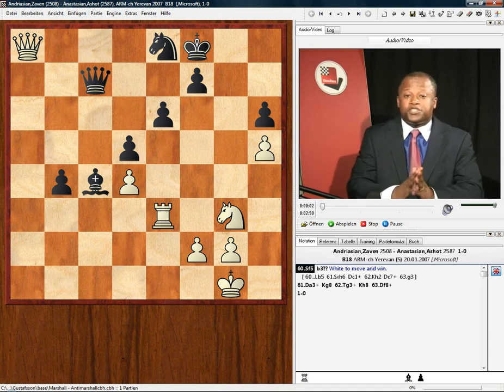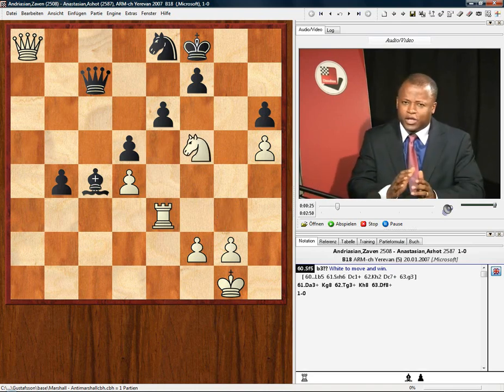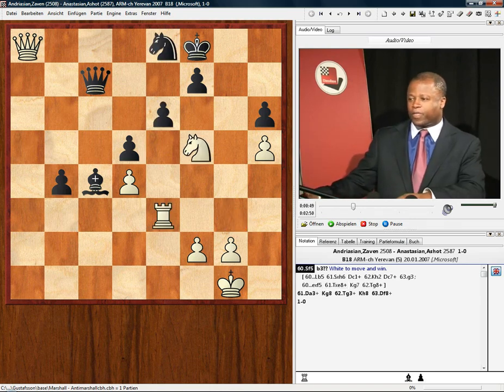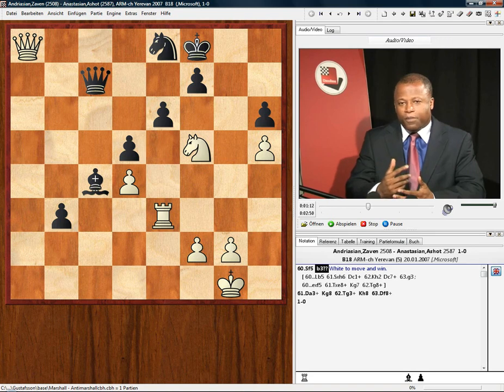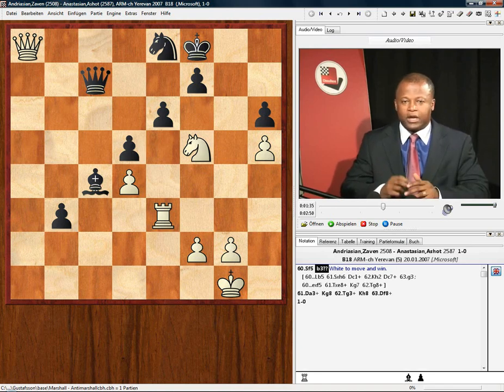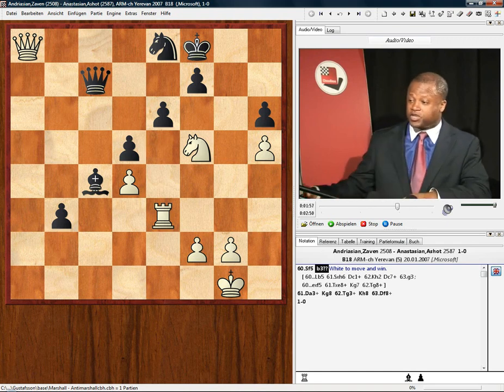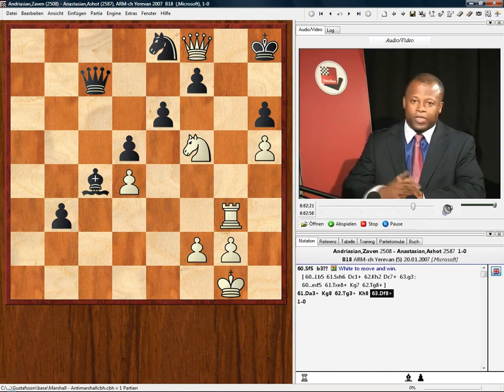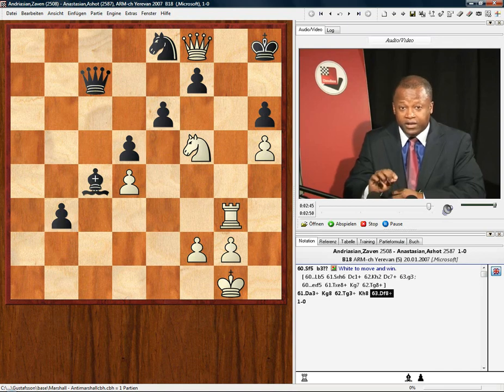GM Maurice Ashley - The Secret To Chess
GM Maurice Ashley upcoming DVD in the Chess Media Format: The Secret to Chess! If you wanna know what the secret to chess is, watch the Clip!